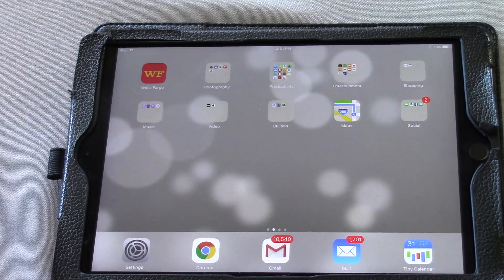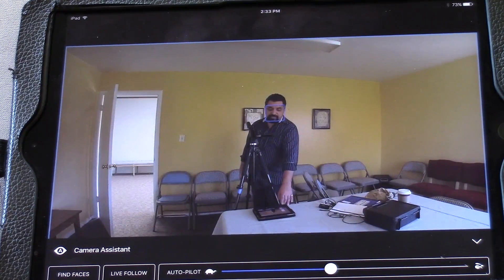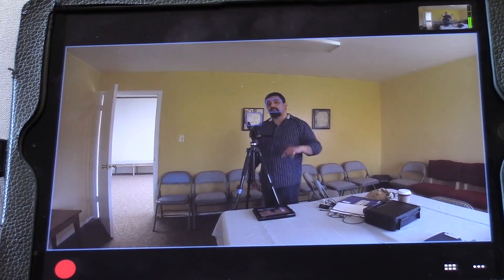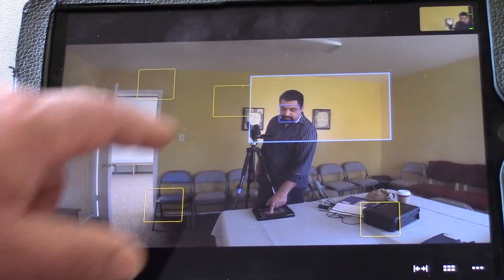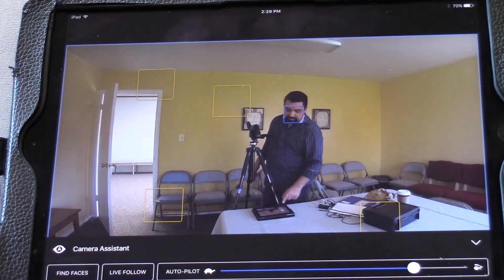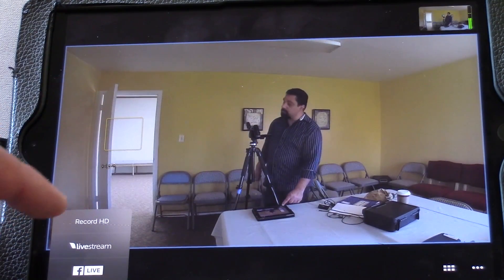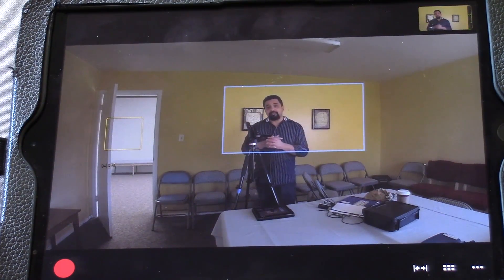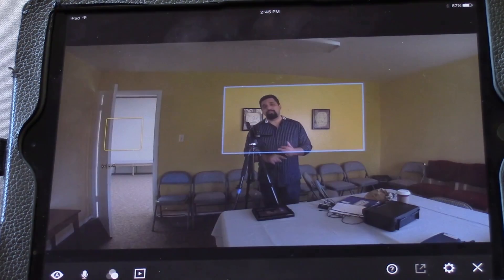Using the Mevo App